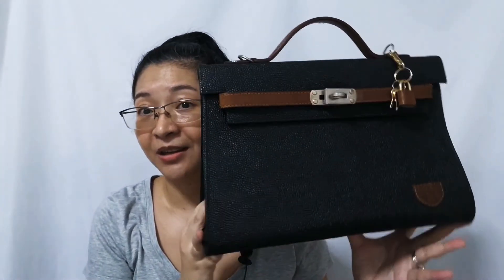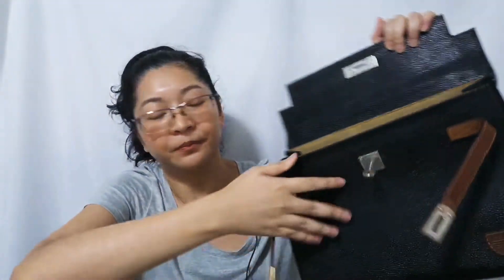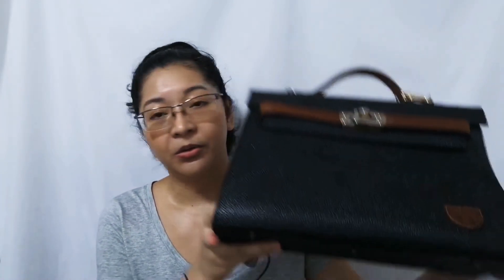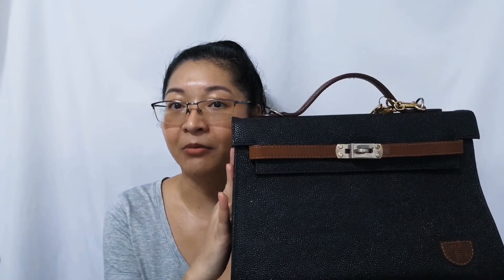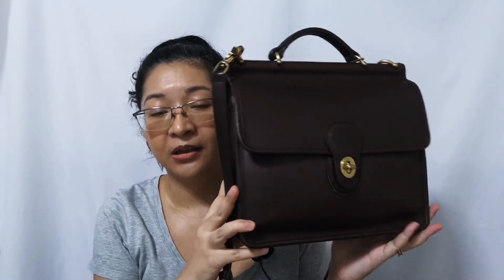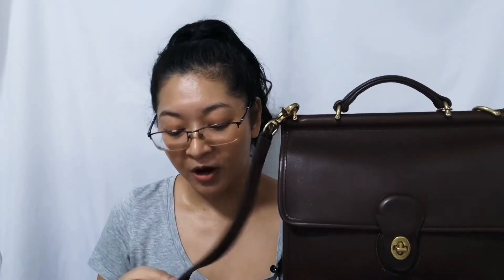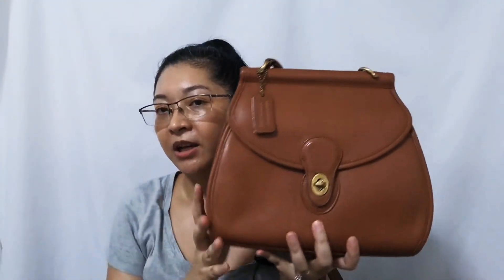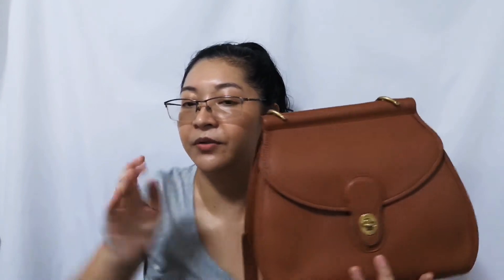Refurbishing a Coach Willis 9927 and Toscano bag, experiences buying at online marketplace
00:58 refurbished vintage Toscano Italy messenger bag

4:44 Vintage Coach Willis 9927 compared with Coach Logan, Station bag

9:35 experiences buying used bags at Carousell online marketplace

17:10 Refurbishing Vintage Coach Willis 9927